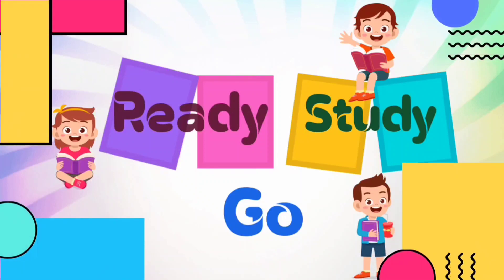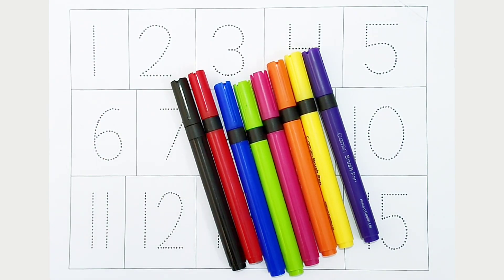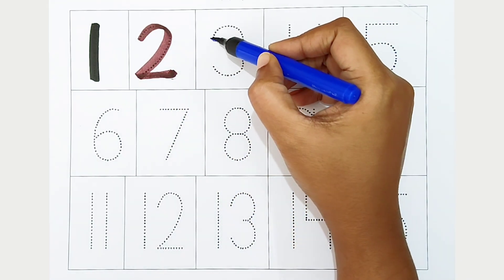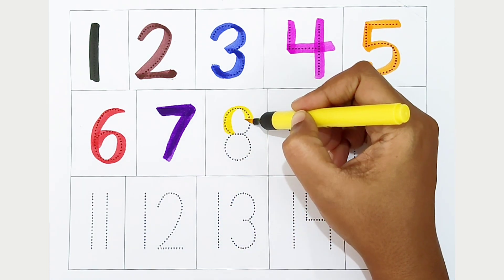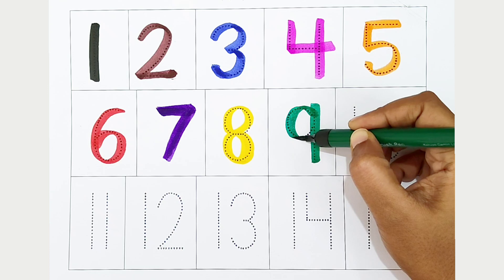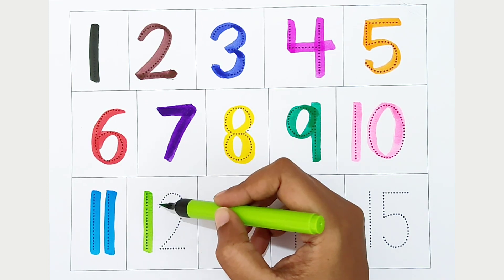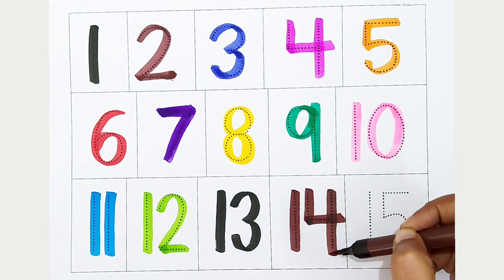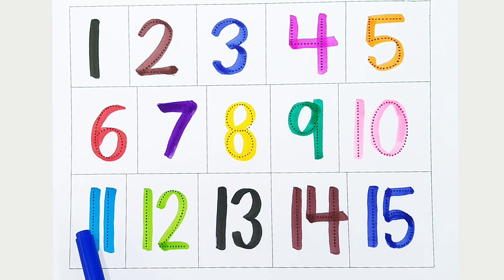123 Numbers | Numbers Song for children| Endless Numbers| Count Numbers 1 To 15| Kids Learning Video